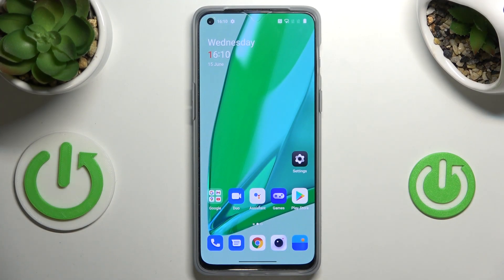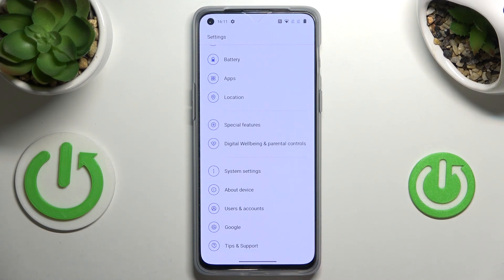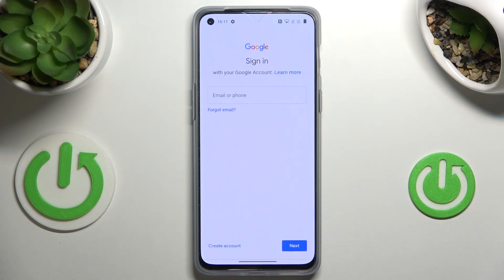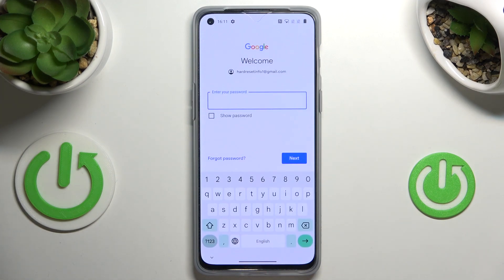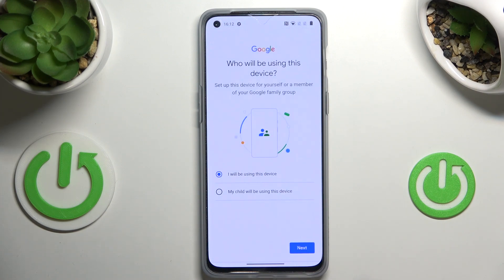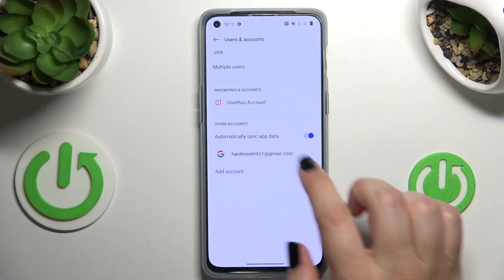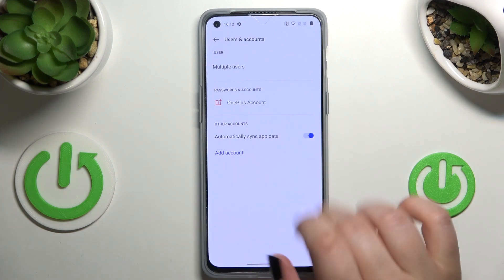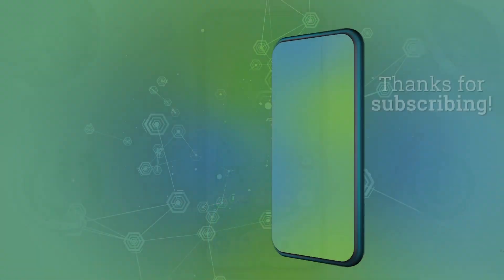How to Manage Google Account in OnePlus Nord 2T – Add & Remove Account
If you’re wondering how to manage, so how to add or remove Google account in your OnePlus Nord 2T, then here we are coming to show you! In this tutorial we would like to guide you to proper account section, in which adding one is possible. We’ll go with you through all necessary steps. So let’s follow all shown steps and successfully manage Google account.